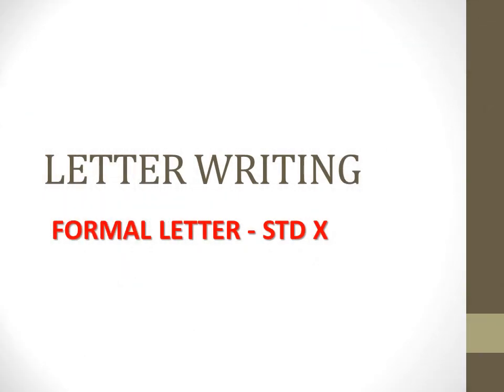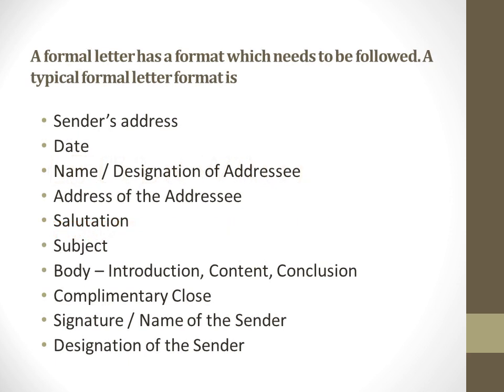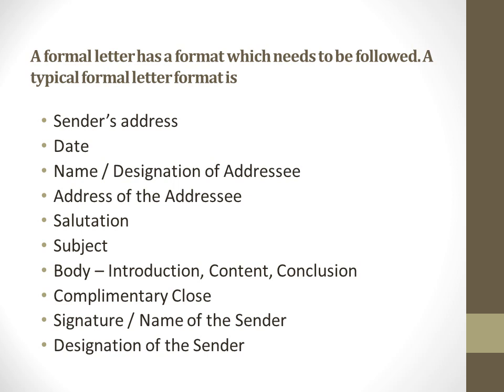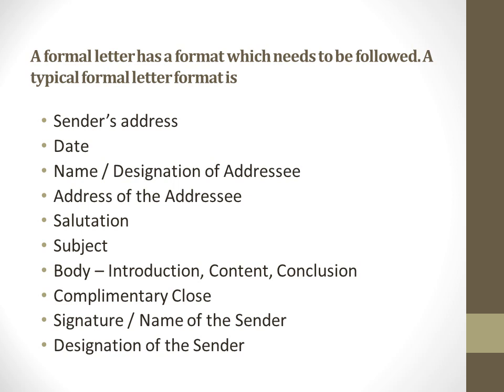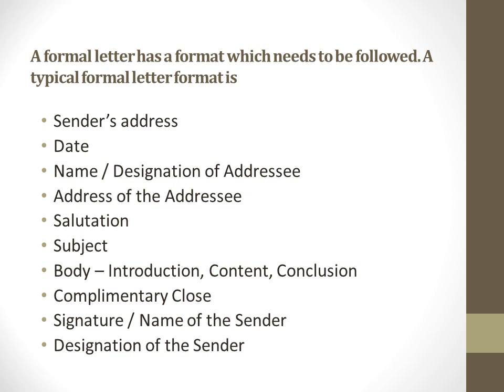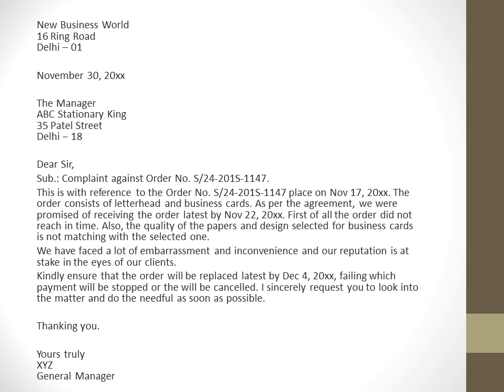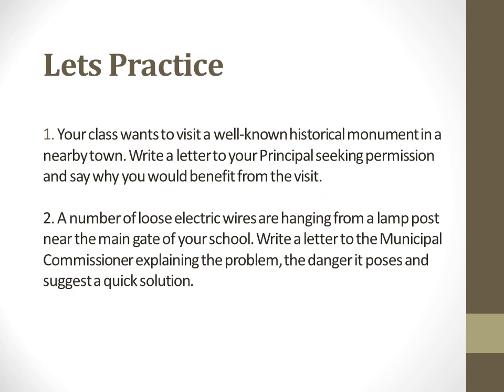STD X | LETTER WRITING | FORMAL LETTER | LECTURE NO 14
Letter Writing - Formal Letter & Assignment